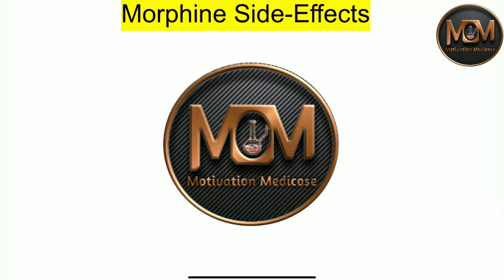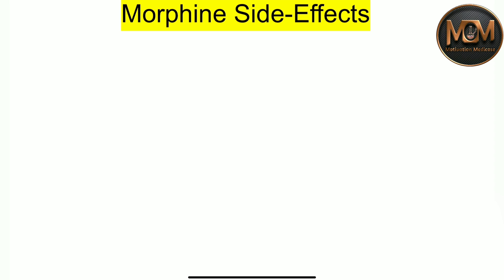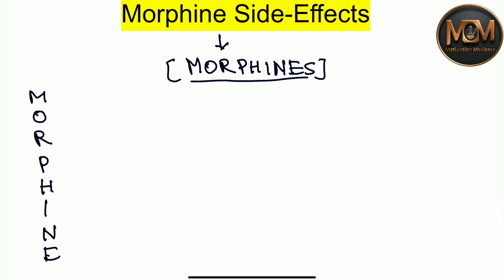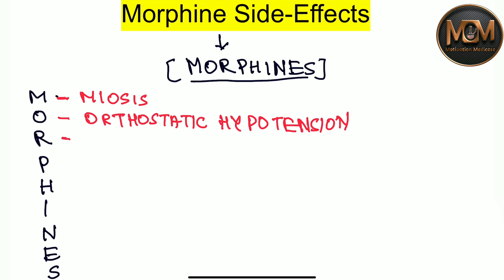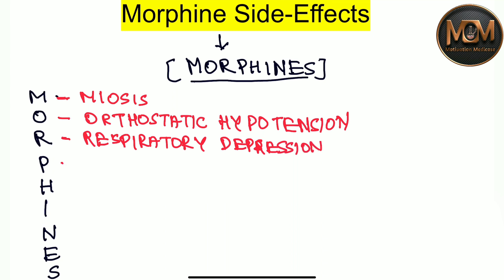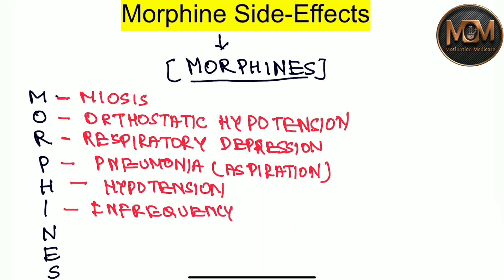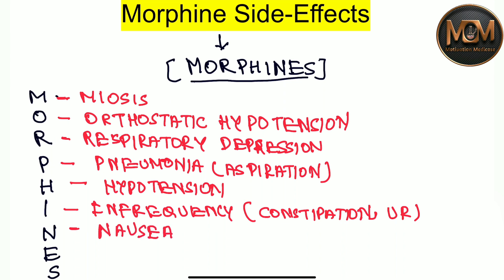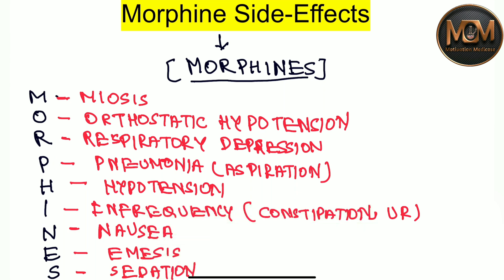Morphine Side Effects Mnemonics | Pharmacology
Learn morphine side effects with mnemonics

Morphine side effects mnemonics
Pharmacology